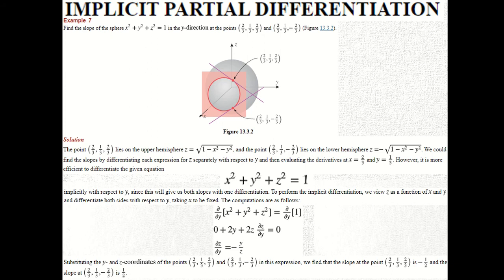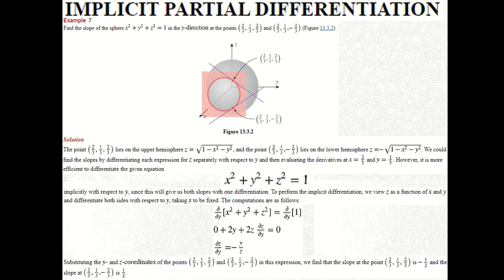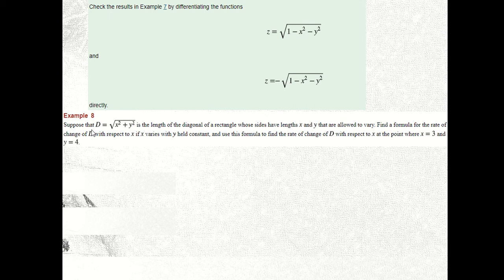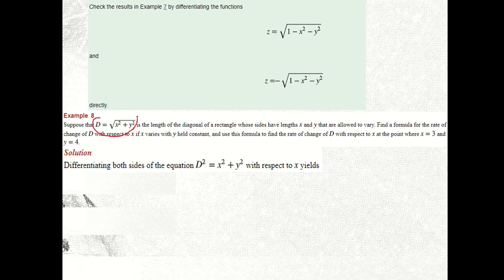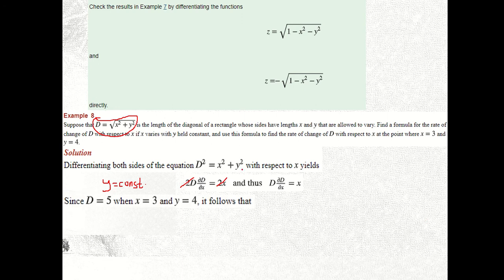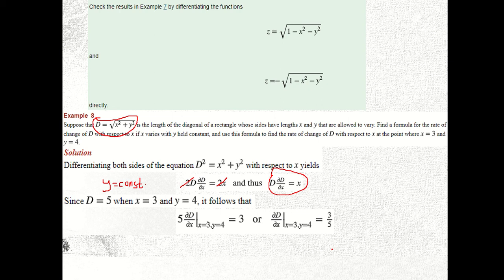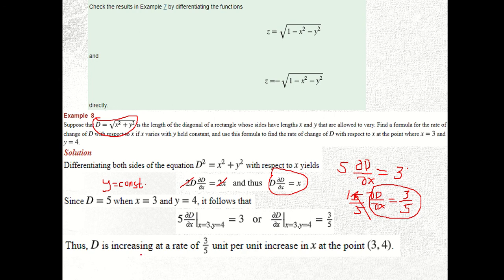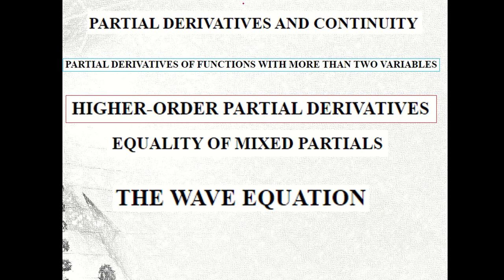PARTIAL DERIVATIVES: PART 10 - IMPLICIT PARTIAL DIFFERENTIATION (Additional Example)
Partial derivatives, Implicit partial differentiation